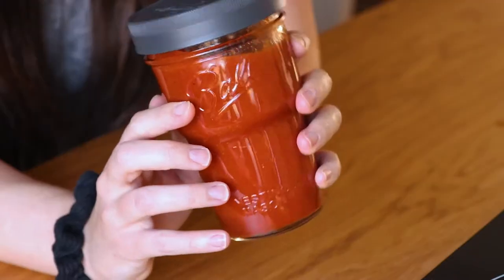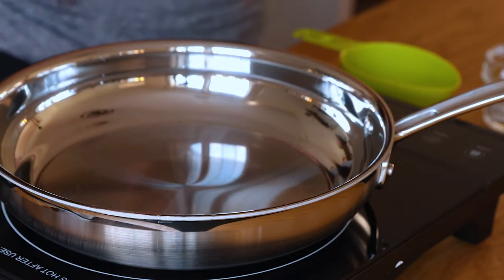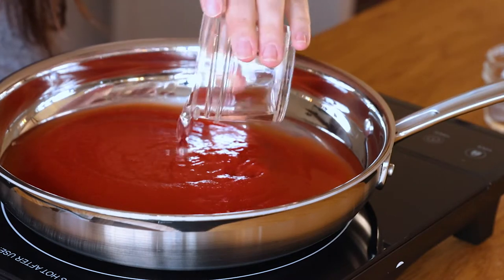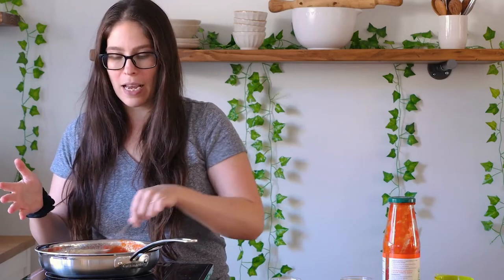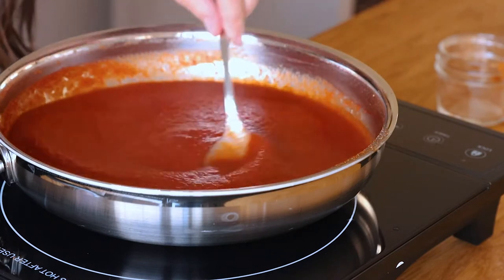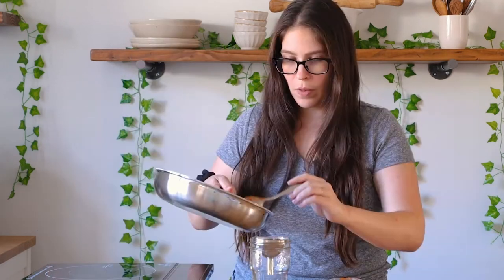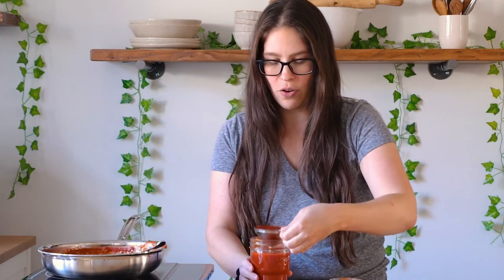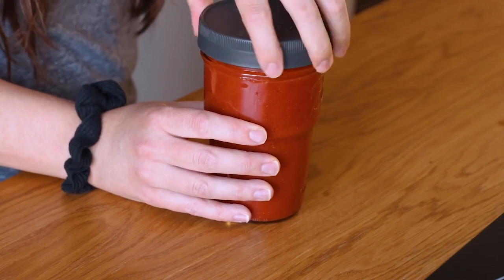The BEST Taco Sauce Recipe - Homemade with simple ingredients!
This Taco Sauce recipe is a must-make! Add more flavor with our homemade recipe that tastes better than the drive-thru sauce packets.

Storebought taco sauce can contain corn syrup, modified ingredients, citric acid, and other ingredients that you don’t really need. This is a quick and easy recipe that you can feel good about serving to your family and friends.

FREQUENTLY ASKED QUESTIONS:

WHAT IS TACO SAUCE USED FOR?
You can use it top tacos, burritos, burrito bowls, drizzling over nachos, or salads, it’s even a great sauce for your favorite breakfast.

IS THIS TACO SAUCE RECIPE MILD OR SPICY?
This is a mild sauce recipe, you can add some heat by adding in some cayenne pepper to taste.

CAN I ADD SUGAR?
If you're used to a sugary-based taco sauce you can add in a little cane sugar to sweeten the sauce to your liking.

HOW LONG IS IT GOOD FOR?
We have used up to a week without any issues, but we typically use it up within 4-5 days.